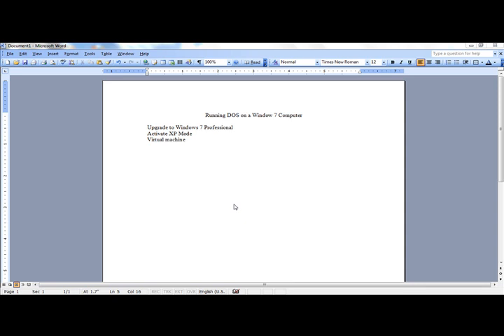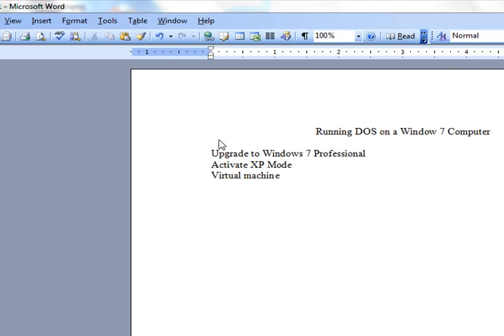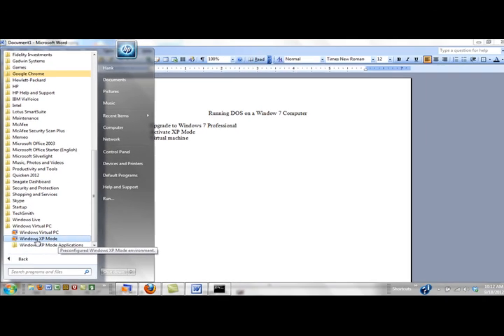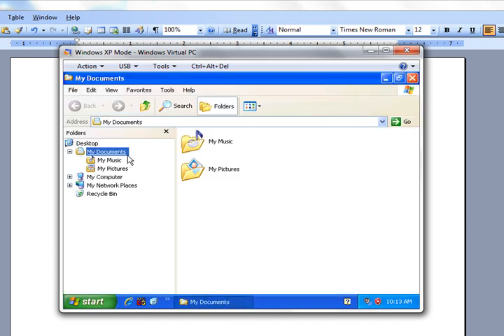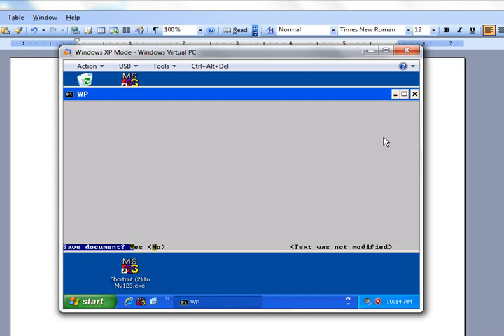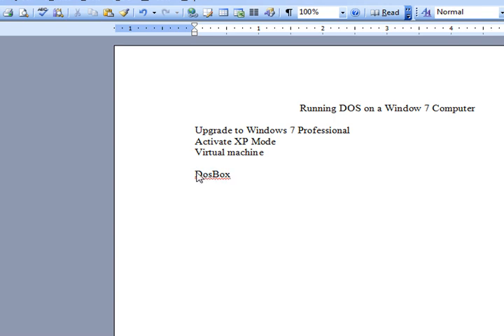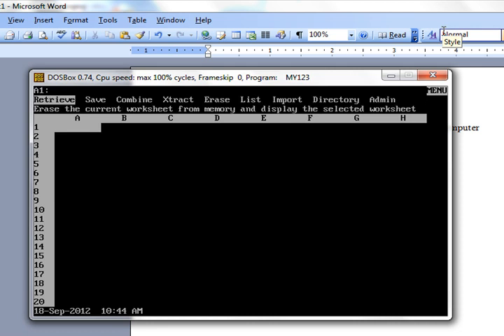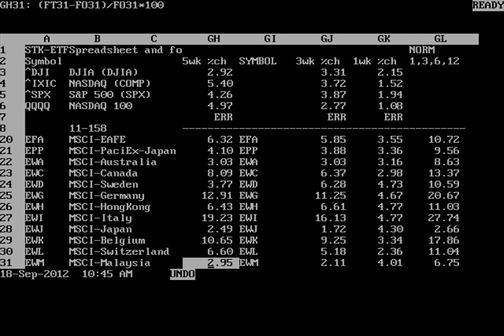DOS in a Windows 7 Computer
A short tutorial on how you can run DOS programs in your new Windows 7 computer.